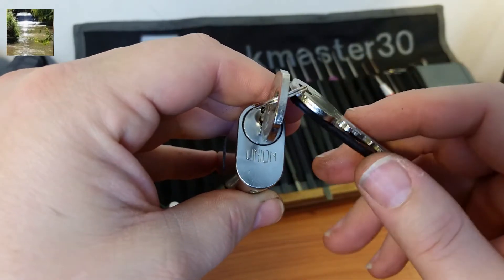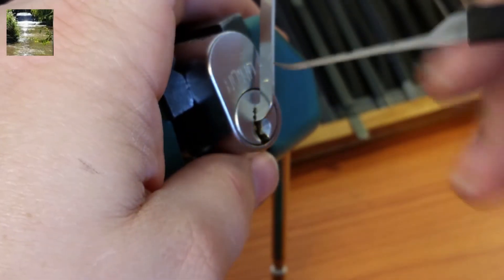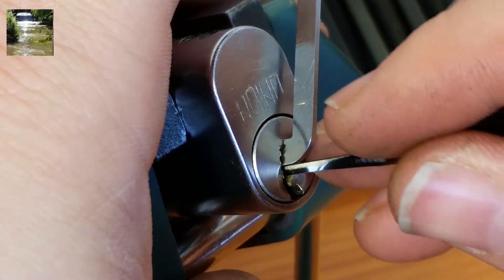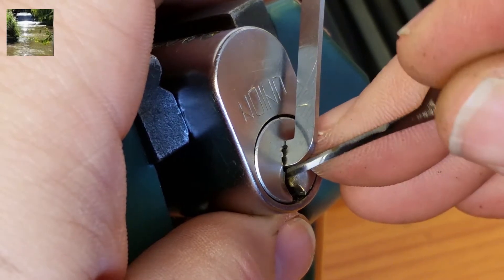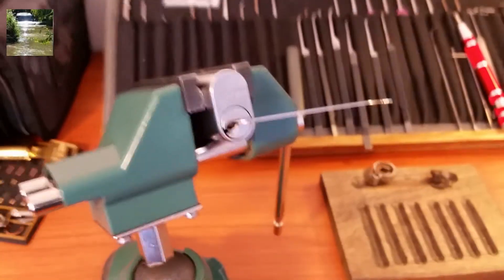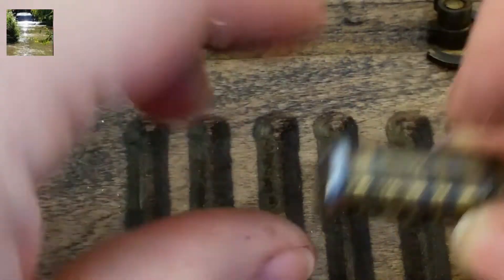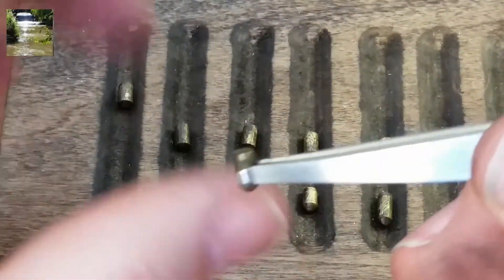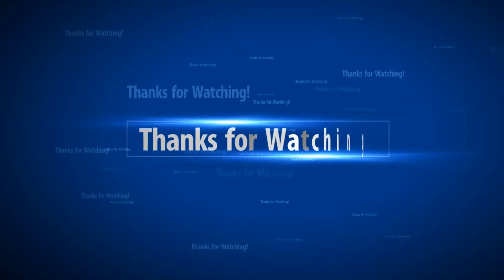(212) Union Oval from Pete Restall